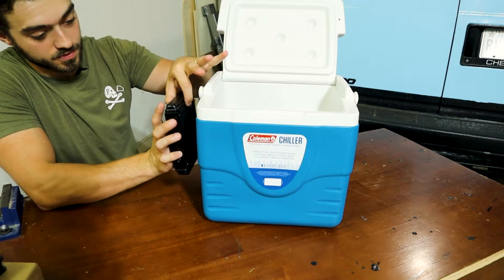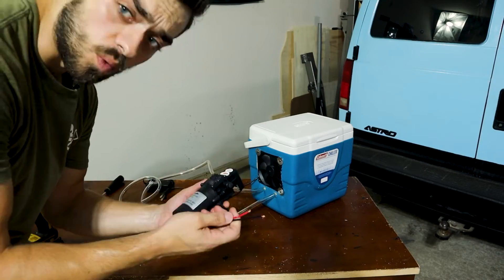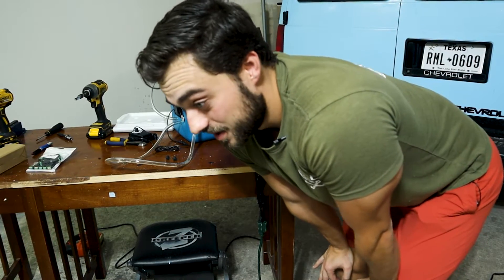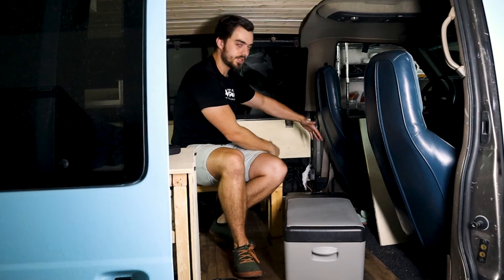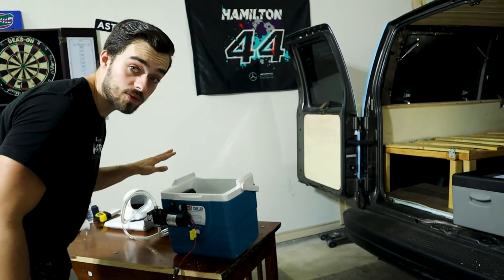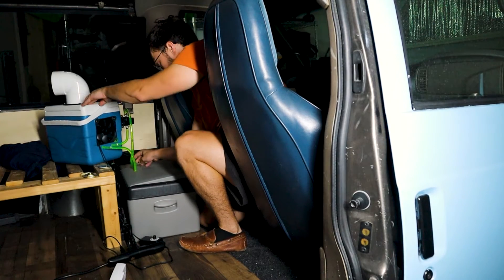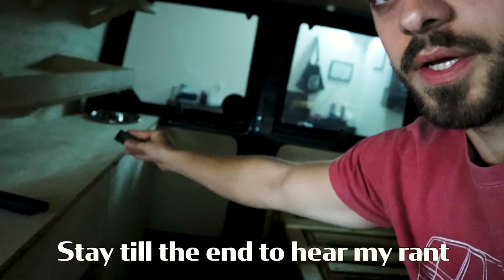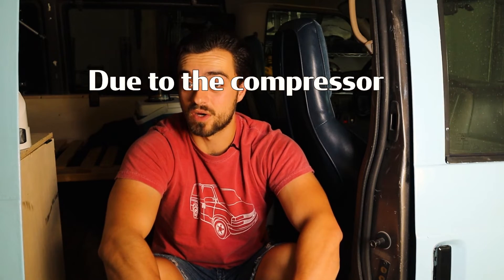DIY Off Grid AC for my Budget Camper Van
You'll have behind the scenes access and more!

Merch (more coming out soon):

Parts/Tools:
12v Cooler/Fridge
Computer Radiator
Computer 12v Adjustable Fan
12v DC Water Pump
DC to AC Adjustable Converter(For Waterpump)
DC Power Connector (for pump)
90 Degree PVS Elbow
9 Quart Mini Cooler
4Inch PVC Adapter Mount
Power Consumption Monitor
20ft copper (I used around 15 ft): Lowes
Copper Tube Bender: Home Depot

AutoMotoNation.com